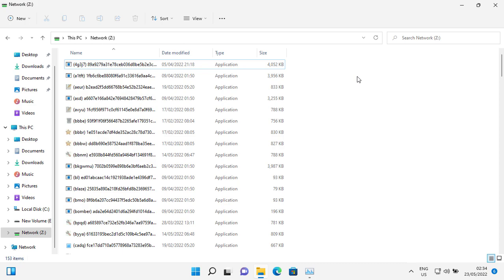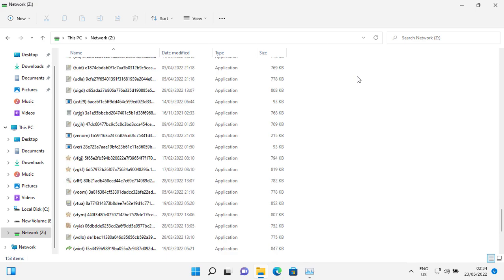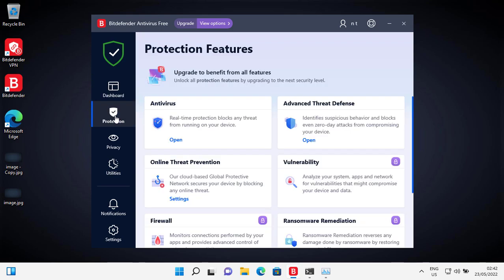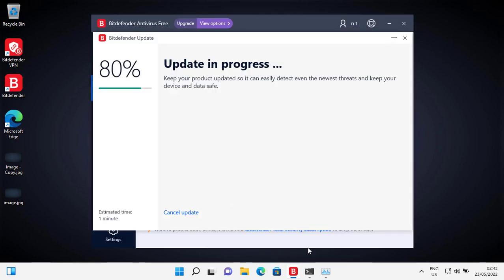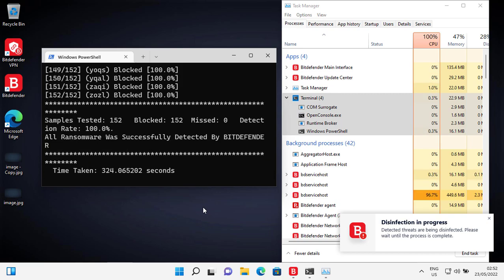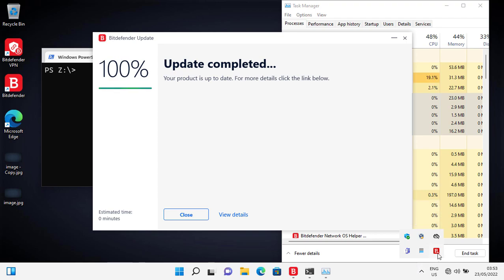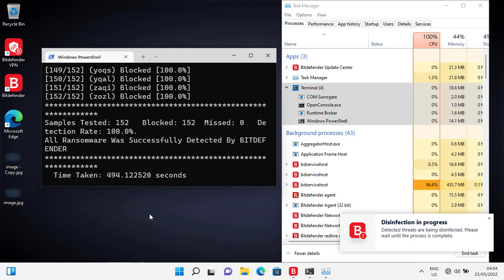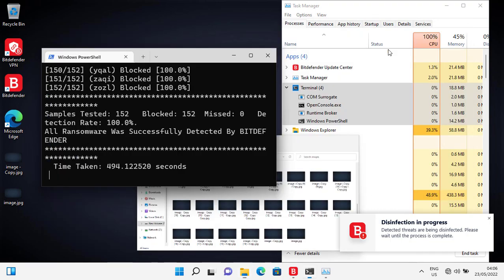Bitdefender Antivirus Free Vs Ransomware | Virus Vs Antivirus EP : 22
In this video,  I have tested the Free version of Bitdefender antivirus against almost all the high risk ransomware from 2021 and 2022 (January - May).

*High - Risk :  A malware is defined as a high-risk malware if its infection is reported from all over the world / if it infects a large number of computers in a particular part of the world.